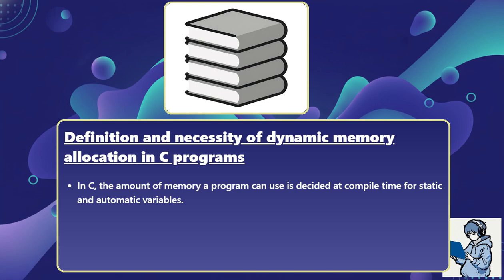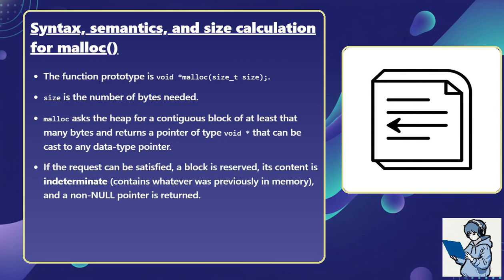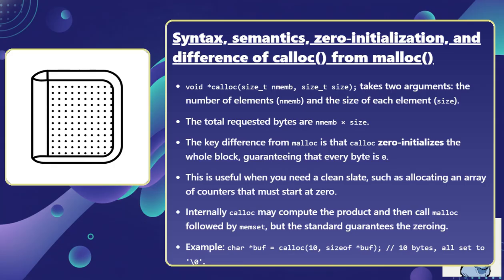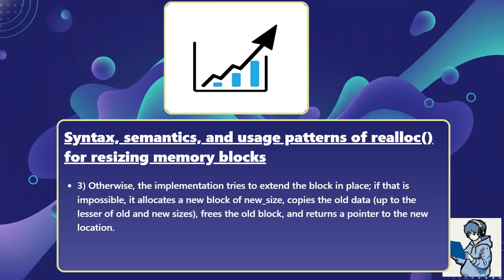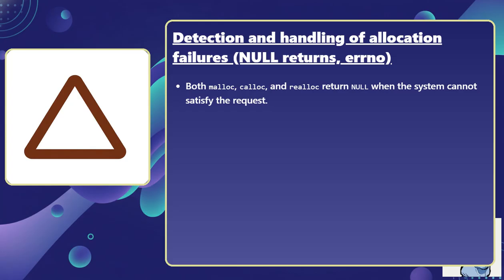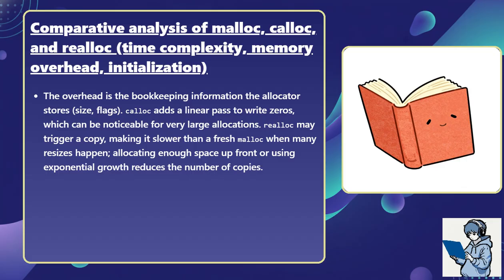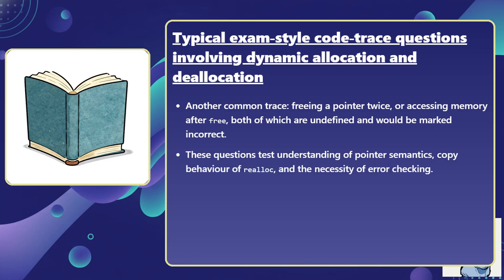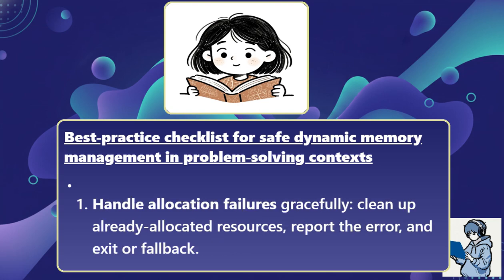[197] Dynamic Memory Allocation malloc, calloc, realloc, free (Programming for Problem Solving)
Master Dynamic Memory Allocation malloc, calloc, realloc, free (Programming for Problem Solving) in Minutes! | Complete Educational Breakdown

        In this video, we provide a detailed explanation of Dynamic Memory Allocation malloc, calloc, realloc, free (Programming for Problem Solving).

        What you will learn:
        ✅ Step-by-step breakdown of Dynamic Memory Allocation malloc, calloc, realloc, free (Programming for Problem Solving)

detailed_explanation_on_dynamic_memory_allocation_malloc,_calloc,_realloc,_free_
deep_explanation_of_dynamic_memory_allocation_malloc,_calloc,_realloc,_free_